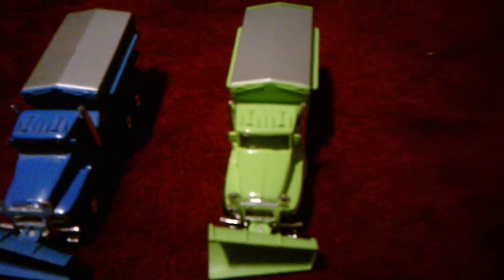Snow Truck Comparison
Its been a while since I last did a comparing video more will be out in April